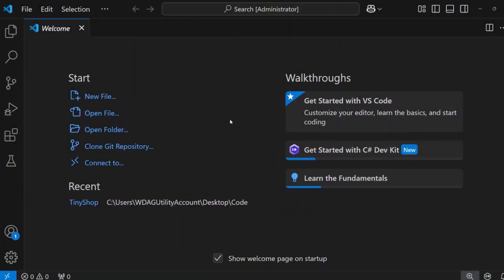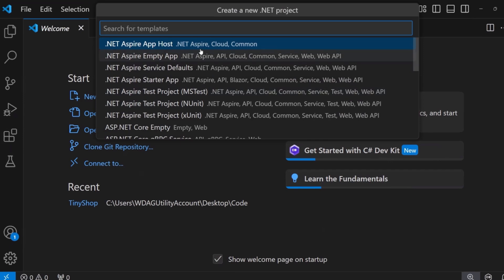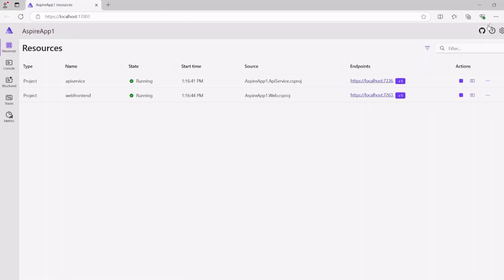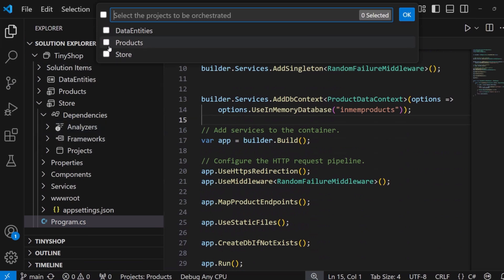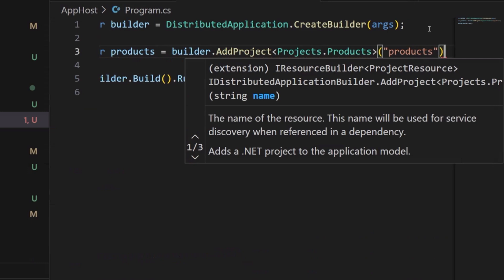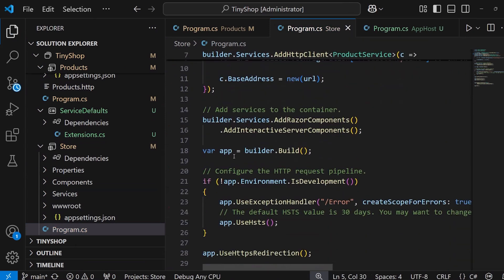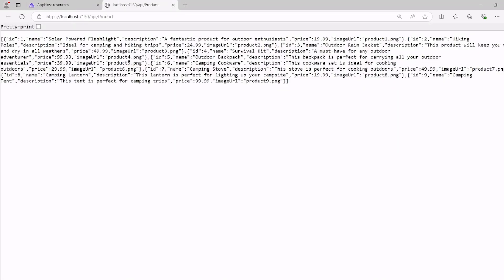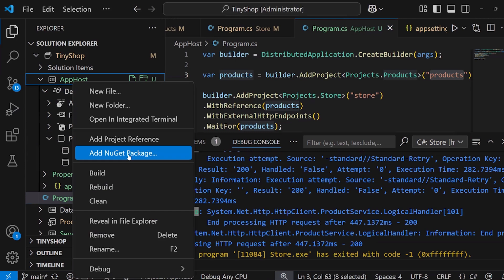Integrate .NET Aspire into your .NET projects with VS Code & C# Dev Kit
Using Visual Studio Code and looking to try out .NET Aspire or want to integrate it into your existing apps? The C# Dev Kit has you covered with one single click to easily add orchestration support and find integrations with it's NuGet package manager! Let's check it out!

⌚ Chapters:
00:00 Intro
00:16 Demo
09:28 Outro

🎙️ Featuring: James Montemagno